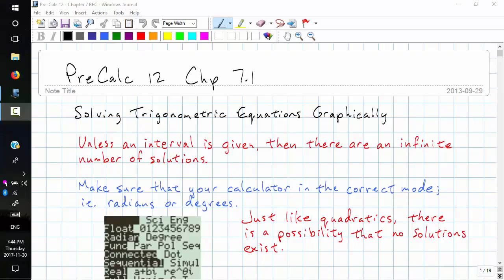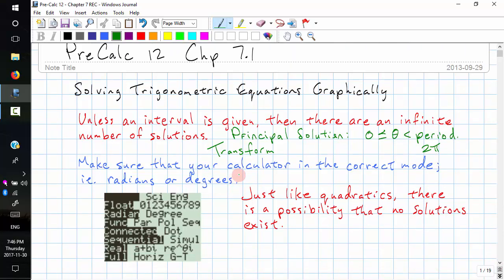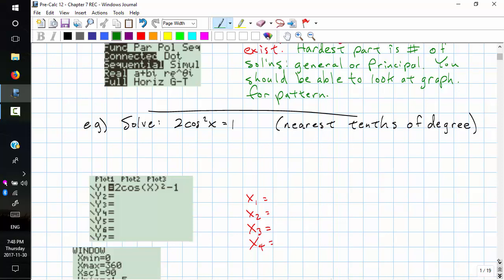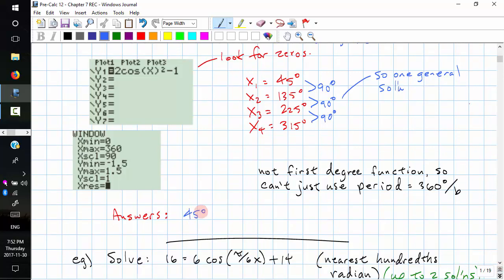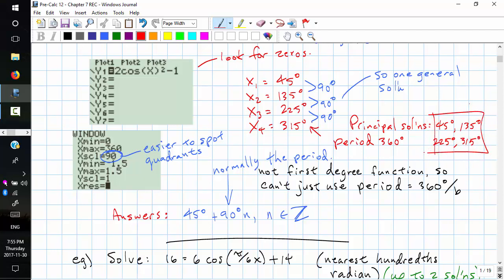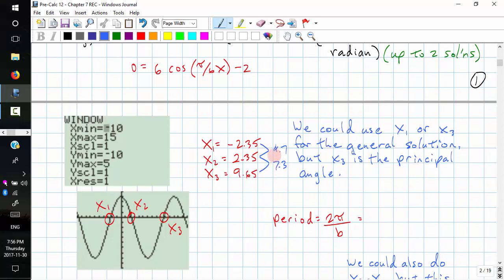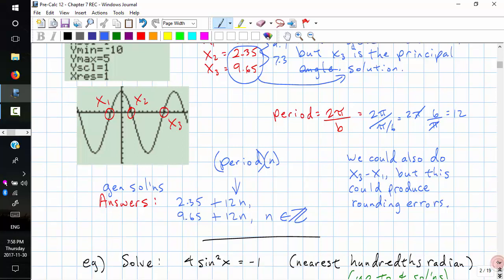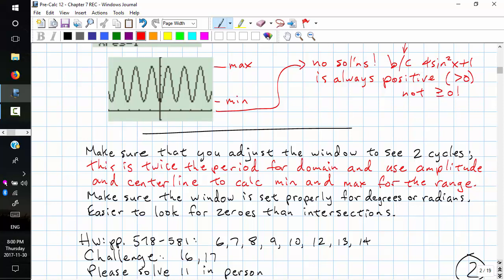PreCalculus 12 Chp 7.1 - Solving Trigonometric Equations Graphically (2017)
This lesson covers solving trigonometric equations using your calculator.  Learn how to properly set up your window to find the correct results.